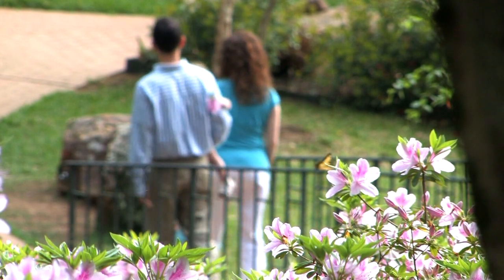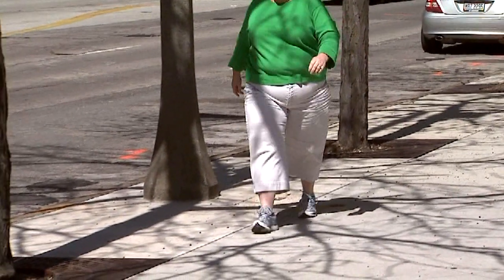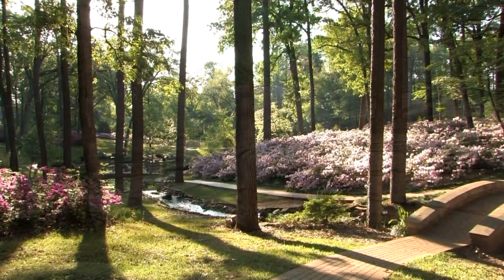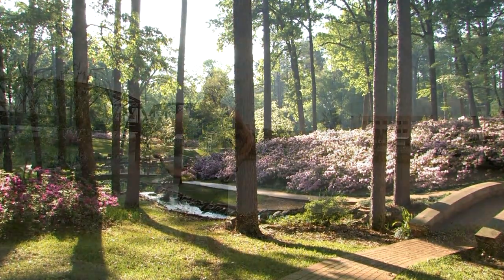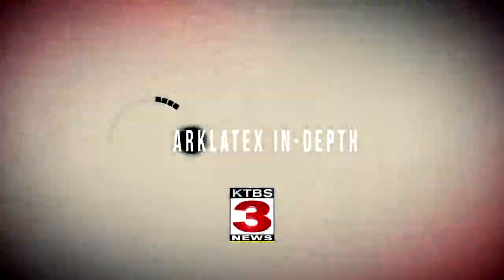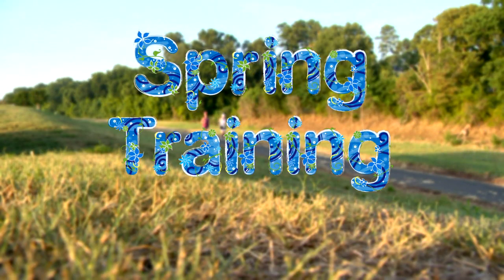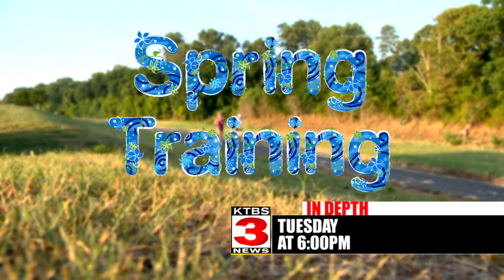Spring Training - Airs Apr 9